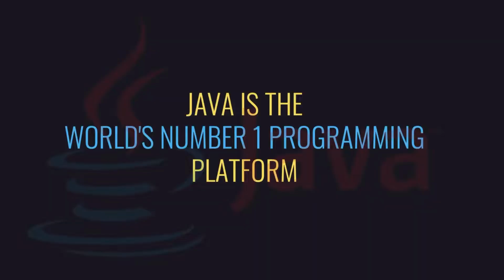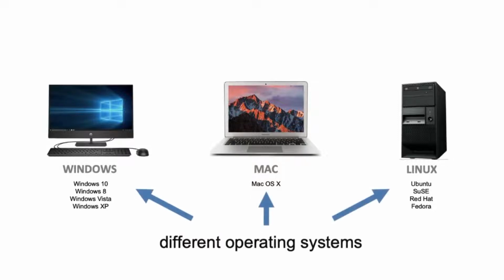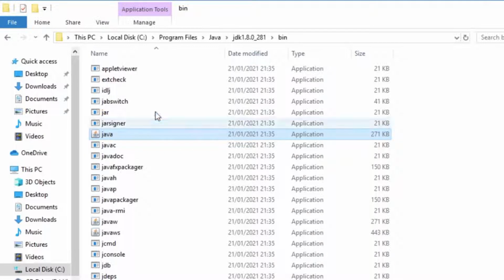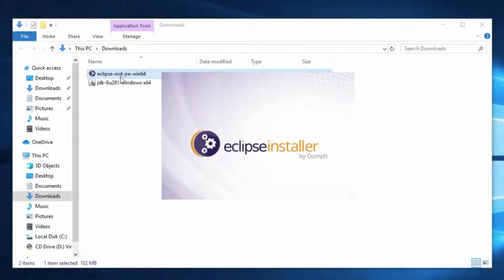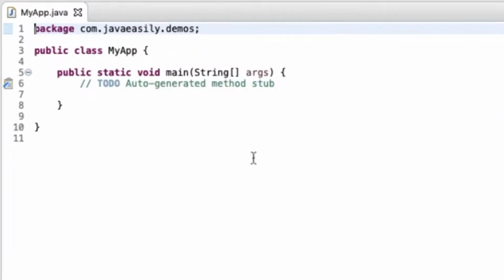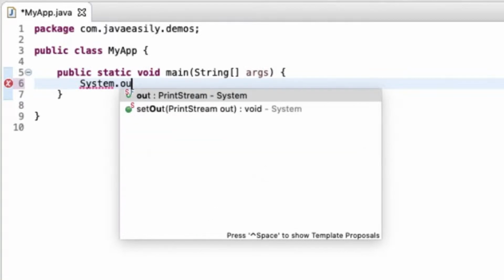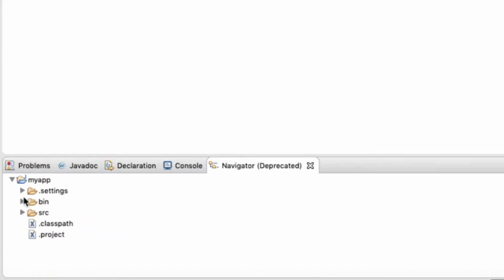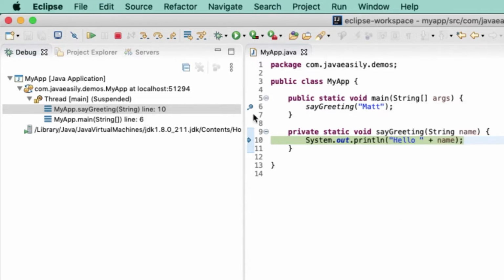Introduction to Java for beginners course [2021]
Welcome to this Java course for absolute beginners.

Regardless if you want to build applications with Spring Boot or write API or E2E tests, you still need to know the basics. If you ever get stuck, drop a message in the comment section below, and we will try to help you out.

🎥 Course created by Matt Speake (Java Technologist and Trainer)

⭐️ Course Contents ⭐️

⌨️ (0:00:00​) Lesson 1 - Introduction to Java
⌨️ (0:03:37​) Lesson 2 - How popular is Java
⌨️ (0:06:13​) Lesson 3 - Platform Independence in Java
⌨️ (0:12:28​) Lesson 4 - Acronyms and Abbreviations in Java

Section 2 - The Java Development Kit (JDK)
⌨️ (0:14:31​) Lesson 1 - Instaling the JDK
⌨️ (0:20:42​) Lesson 2 - JAVA_HOME environment variable for Windows

Section 3 - The IDE (Integrated Development Environment)
⌨️ (0:25:59​) Lesson 1 - Which IDE to use?
⌨️ (0:27:57​) Lesson 2 - Installing Eclipse
⌨️ (0:30:20​) Lesson 3 - Creating a new project

Section 4 - Java Programming Syntax Basics
⌨️ (0:33:52​) Lesson 1 - Java classes
⌨️ (0:38:23​) Lesson 2 - IDE features
⌨️ (0:41:55​) Lesson 3 - Java methods
⌨️ (0:50:27) Lesson 4 - Running a Java program
⌨️ (0:53:30​) Lesson 5 - Creating a new method
⌨️ (0:59:25​) Lesson 6 - Debugging a Java program

Section 5 - The next step in your Java journey
⌨️ (1:05:44​) Lesson 1 - Where to learn more about Java